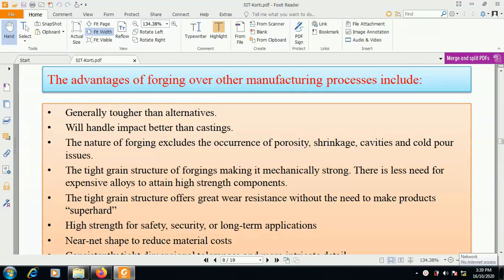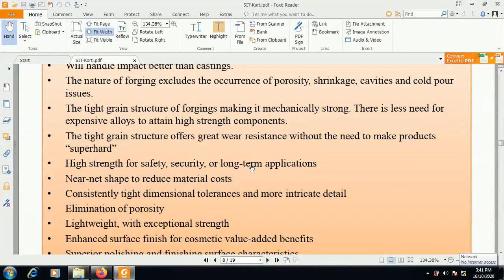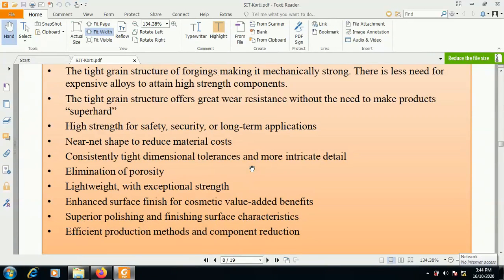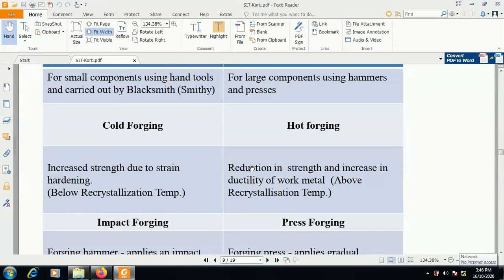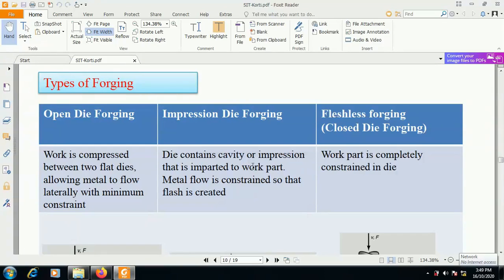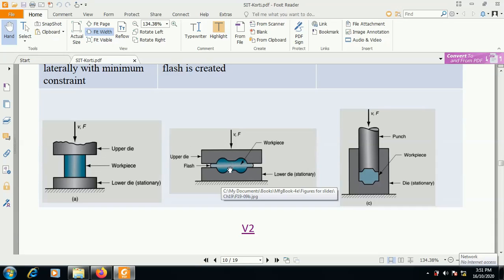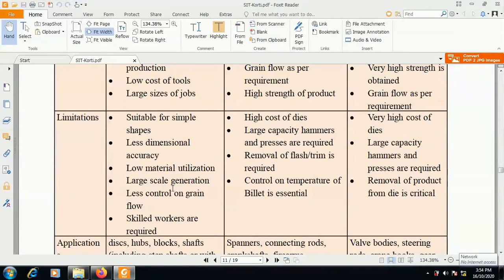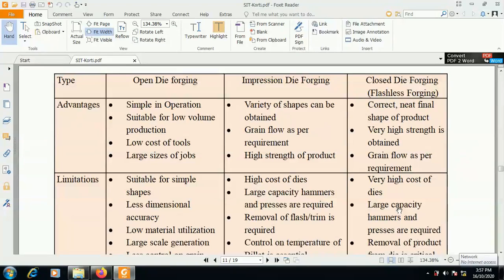Forging Part 2